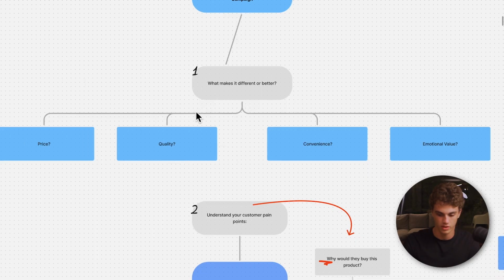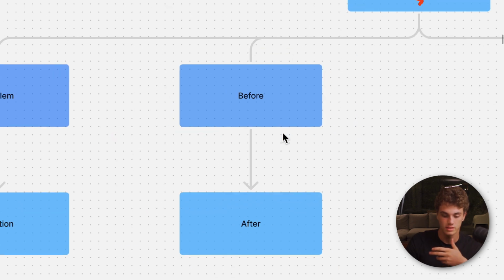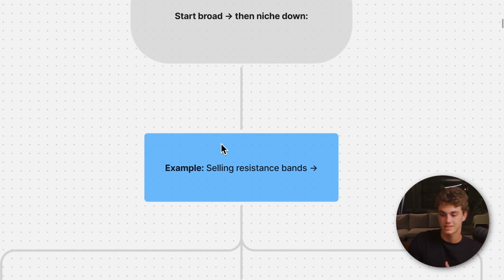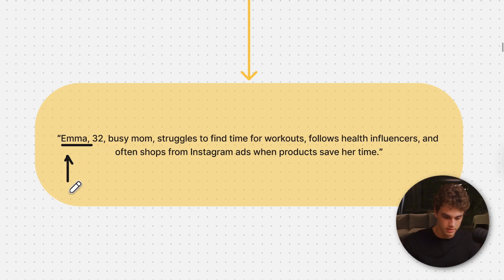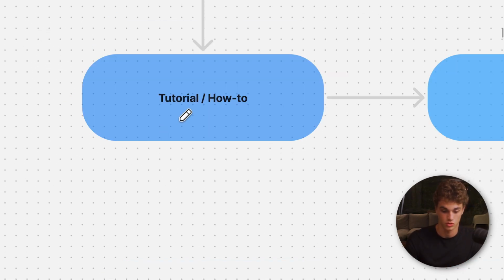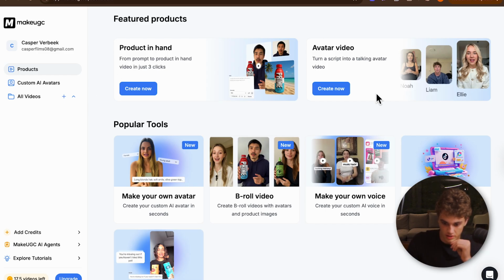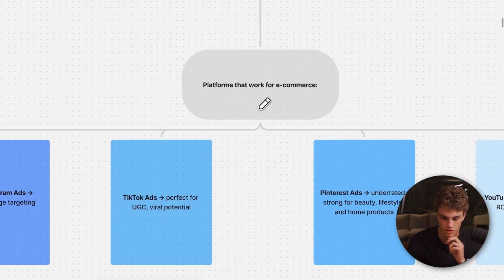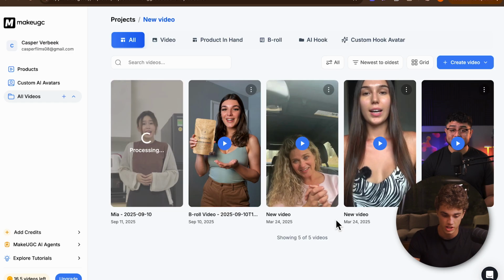AI UGC Campaign Blueprint [for Explosive Growth + Conversions]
AI influencers are performing better than ever! In this video, I share the full blueprint on how you can create viral $2k/day UGC ads all made with just MakeUGC.